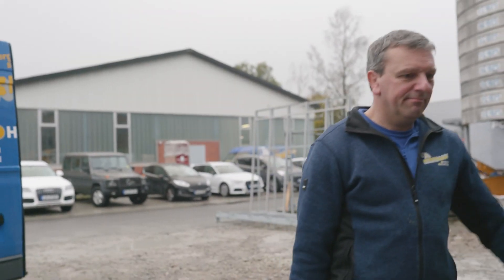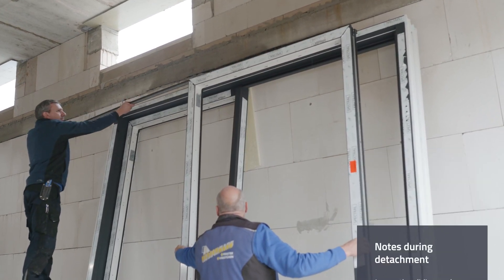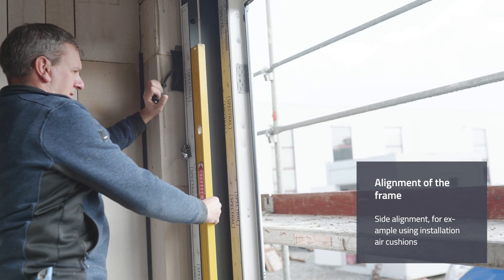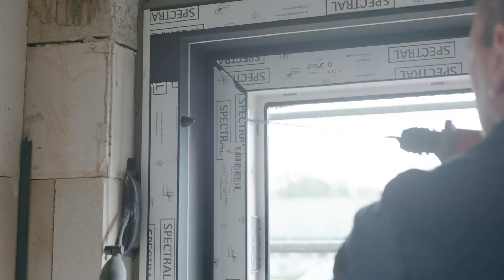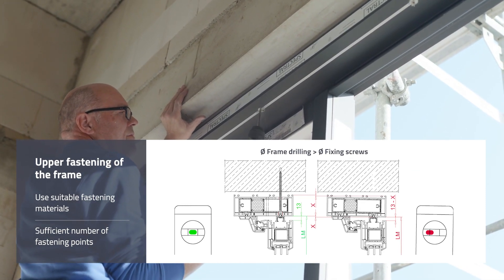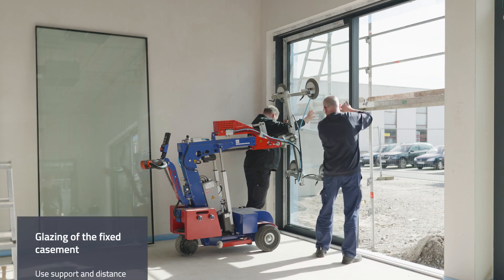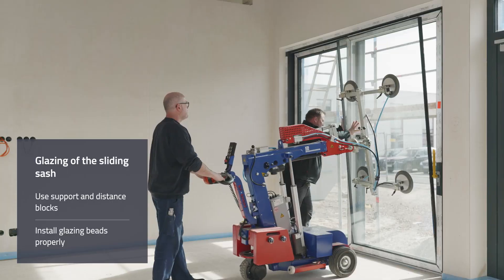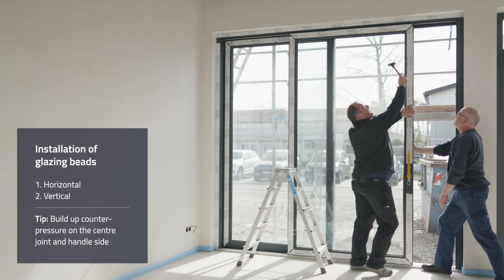The lifting and sliding door - assembly instructions in English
There are a few things to consider when installing a lift and slide door. The installation film briefly shows how installation is carried out professionally, easily and smoothly.